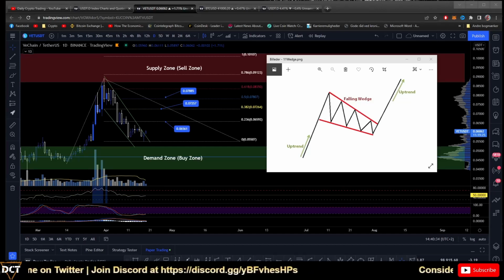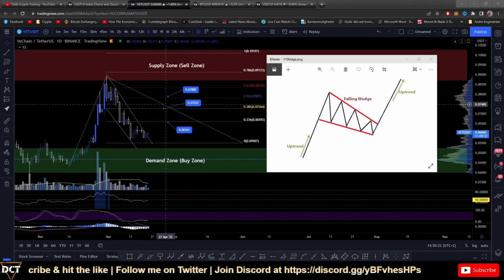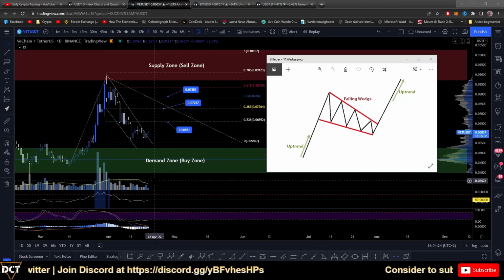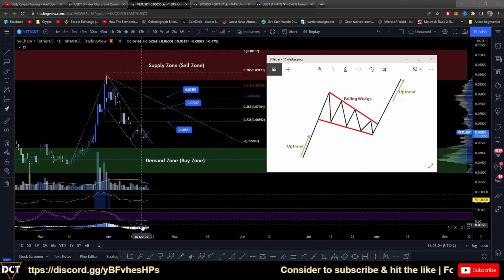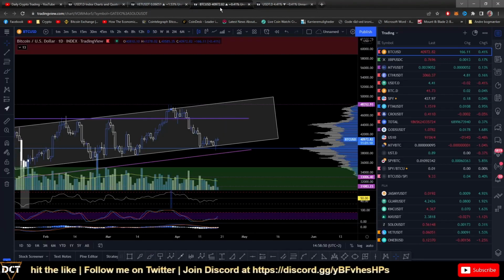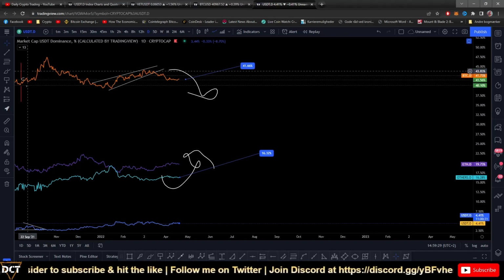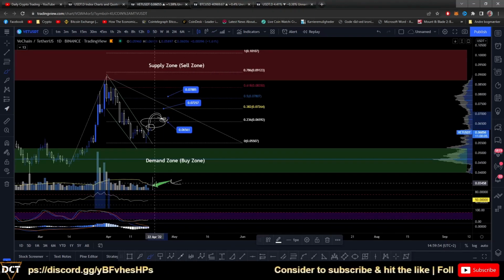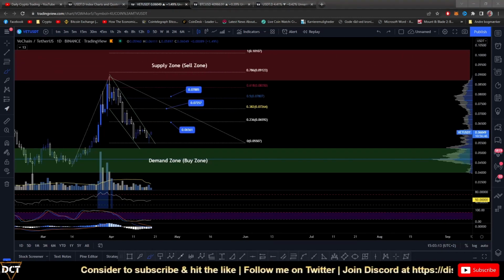VET VeChain about to explode💥 pump incoming?! ? 🚨- ANALYSIS & PRICE PREDICTION 2022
I use TradingView to do TA:
I use these exchange to sell and buy my coins::
I'm not an financial advisor so do your own fundamental research before you invest, these video is based on my own opinions, if you decide to invest there is a risk of losing your money.

Timestamp:
0:00 Intro
0:05 TA OF veChain VET
3:35 Bitcoin correlation & Btc d